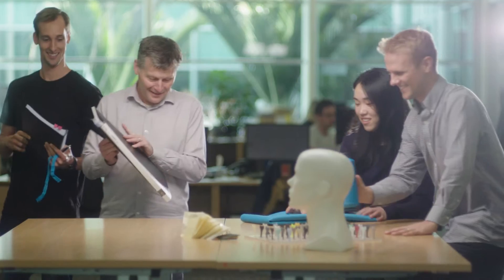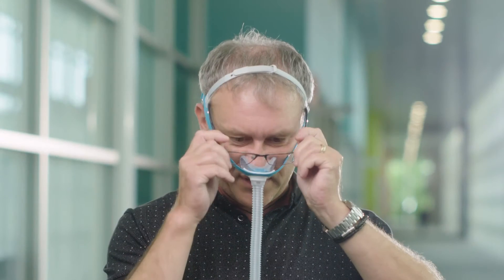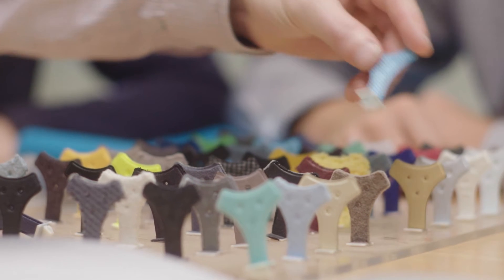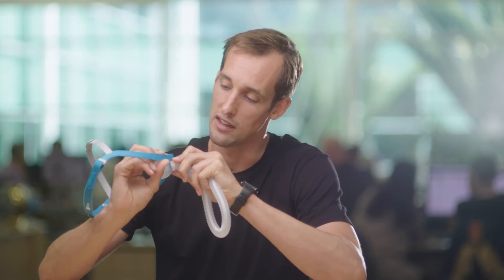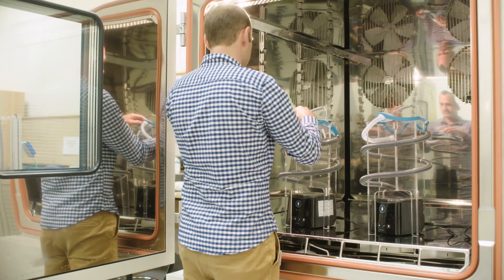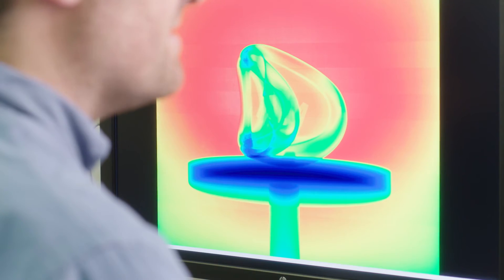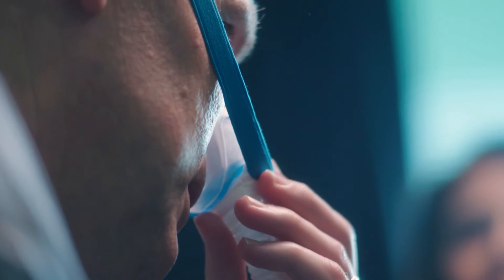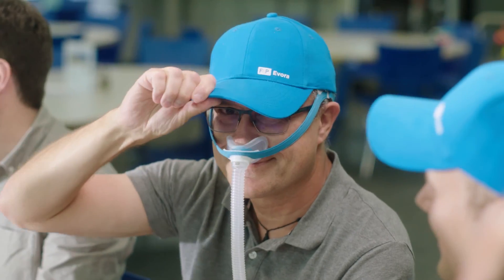Simply CapFit: The F&P Evora™ compact nasal mask design story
In this video you will meet the engineering and clinical teams behind the creation of the compact nasal CPAP mask, F&P  Evora™ Nasal. They share the innovation needed to create such a revolutionary mask and the dedication that goes into producing a product that can change lives. F&P Evora™ Nasal – fits like a cap.

Note, we refer to CPAP in this instance, but this may also include other positive airway pressure device modes such as APAP or bilevel. Masks must be used with a PAP device to deliver therapy.